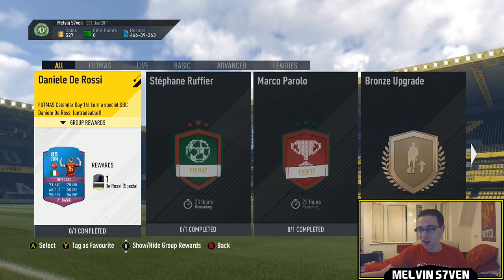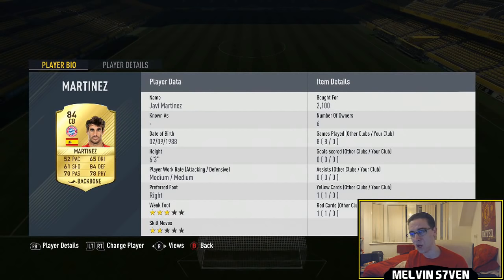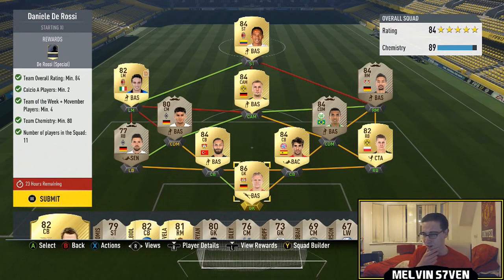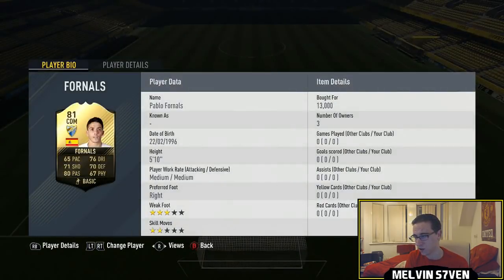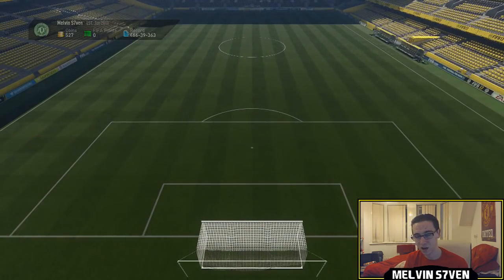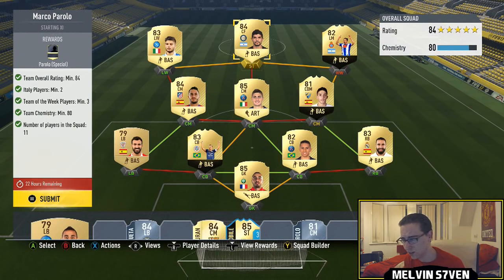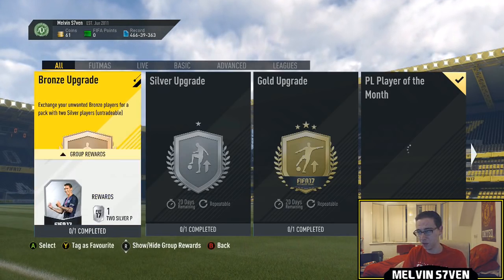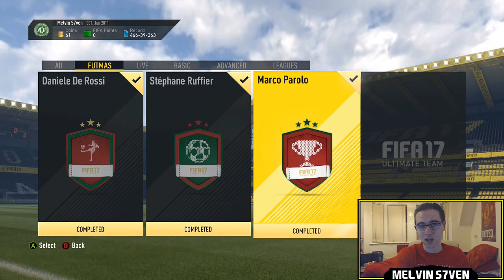Fifa 17 "De Rossi, Ruffier & Parolo SBC" | FUTMAS 16th (120-150k SOLUTION) #60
This is how I completed the De Rossi, Ruffier & Parolo SBC's!